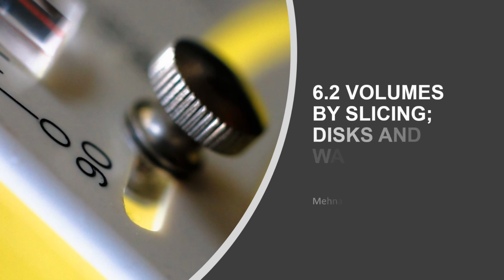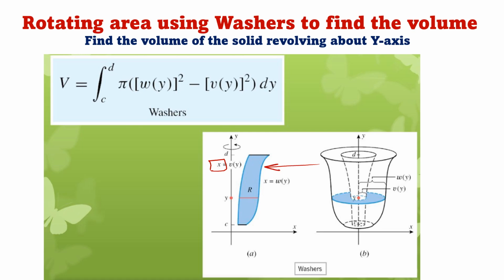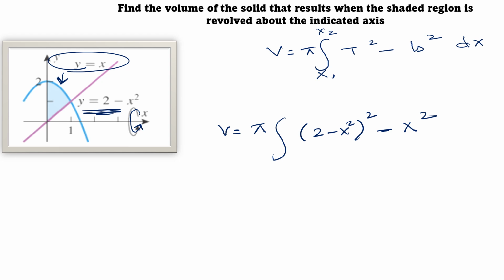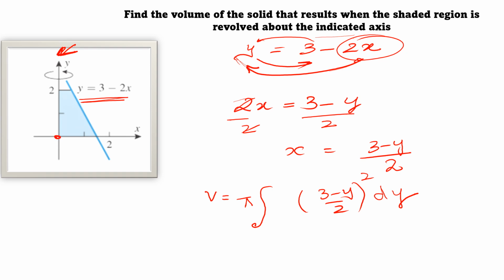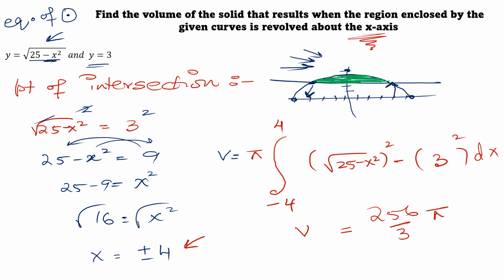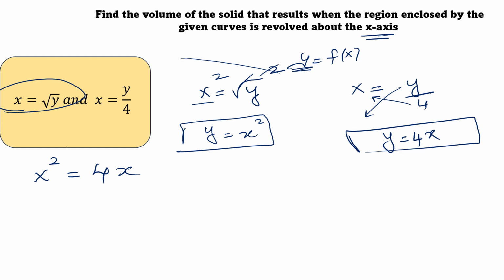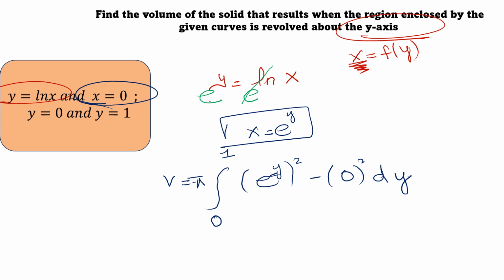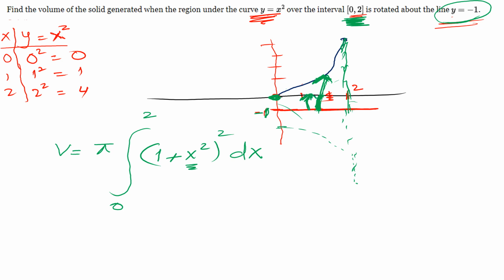Calculating the Volume of a solid of revolution (Disk and Washer Method) by Integration _ Part 1